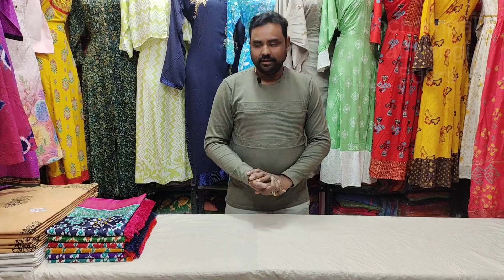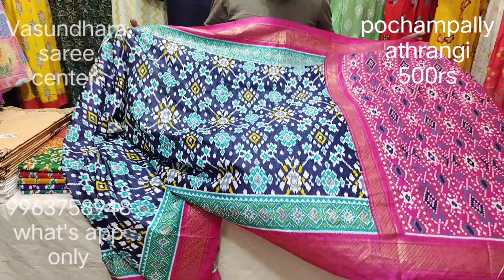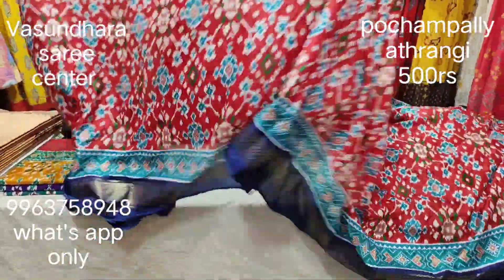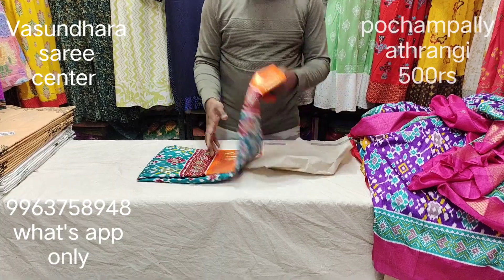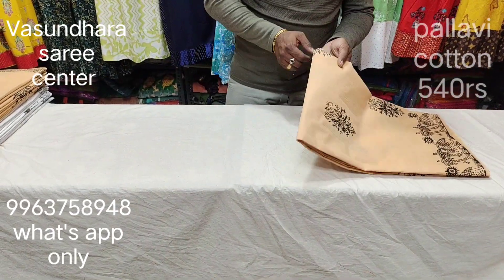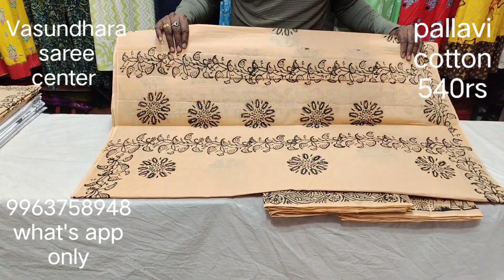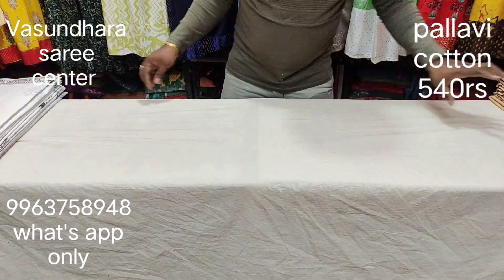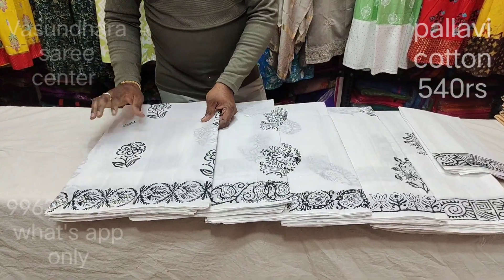pochampally athrangi 500rs pallavi cotton 540rs only @vasundhara saree center l b nager HYDRABAD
pochampally athrangi sarees 500rs only pallavi cotton sarees 540rs only @vasundhara saree center l b nager

Vasundhara saree center
l b nager HYDRABAD
since 1996

Vasundhara saree center
main road beside metro station
pillar no 1676
DMart line
we are wholesalers of all Verity of sarees
we have no branches
all r welcome
no guarantee no return no exchange
shop timing 10.30 to 9 pm
TQ welcome